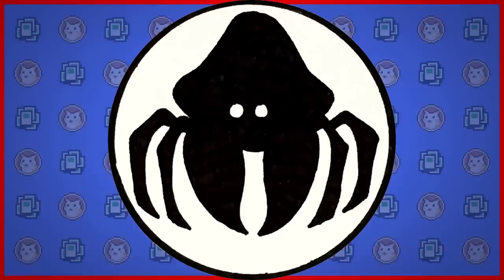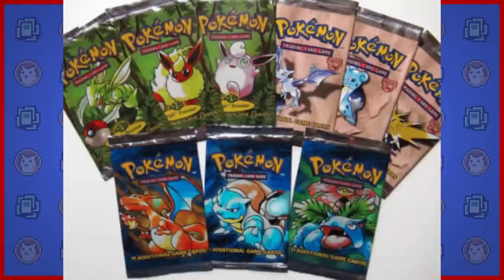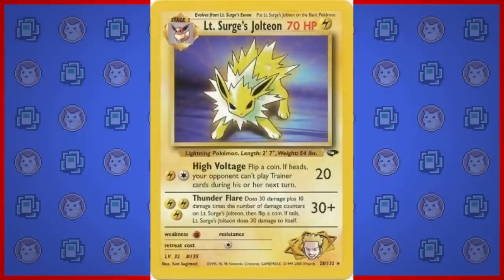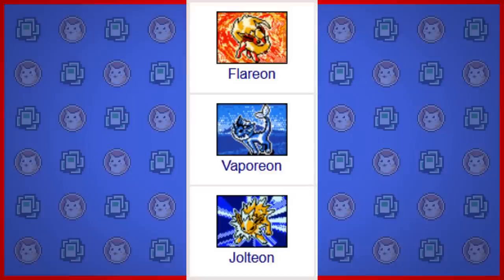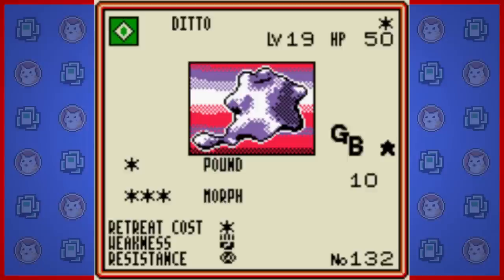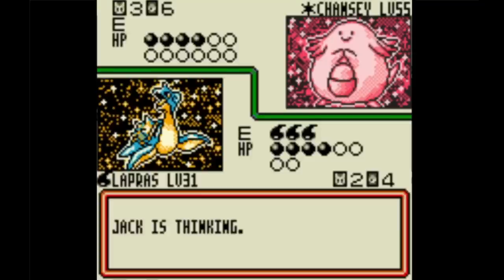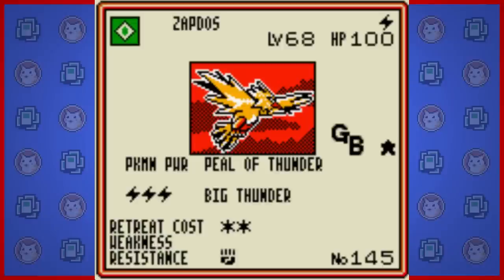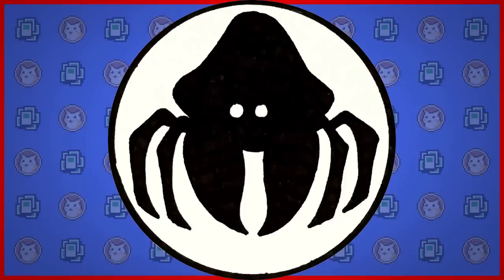Every Pokémon Trading Card Game Exclusive Card (Game Boy Color)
The Pokémon Trading Card Game for the Game Boy Color was a great translation of adapting the physical cards to video game format. But not every card made it and they even created a fair amount of new cards for it. Let's look at all of them.

Intro, Background, Pallet Town Remix by Joshua C. Griffin.